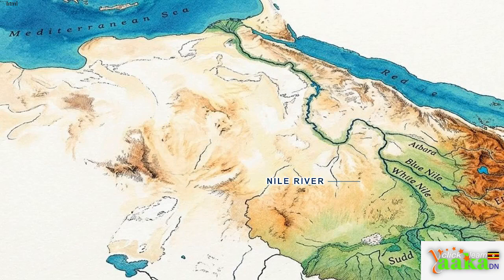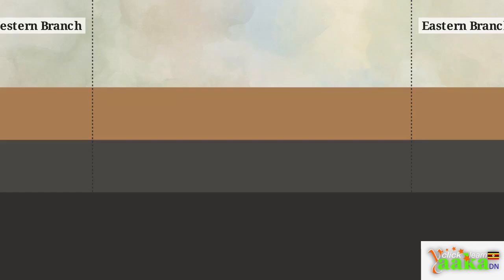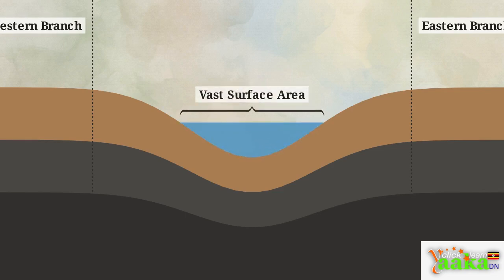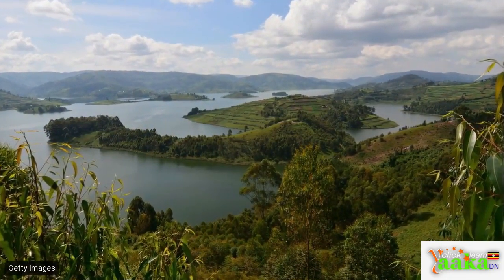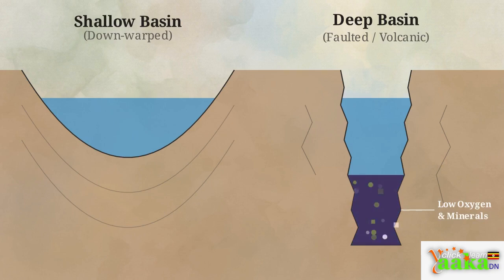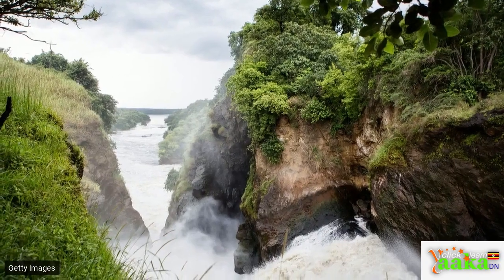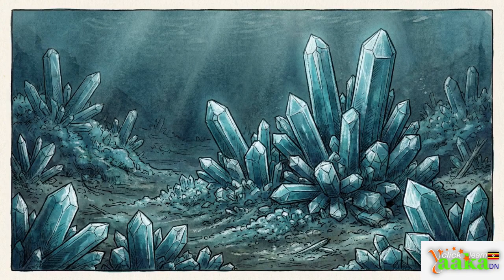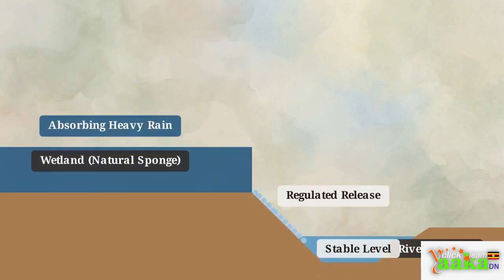Drainage And Landforms - Geography Senior Three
The connection between drainage and landforms refers to how flowing water shapes the earth's surface, and how geological structures dictate water flow. Landforms like valleys, deltas, and floodplains are created by river erosion and sediment deposition, while the layout of river channels (drainage patterns) is directly influenced by rock type and tectonic activity.